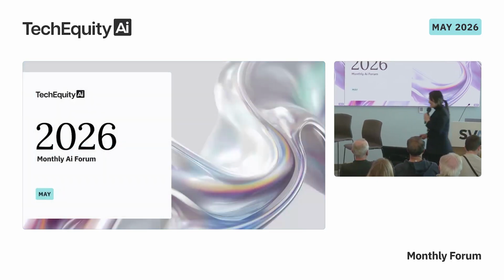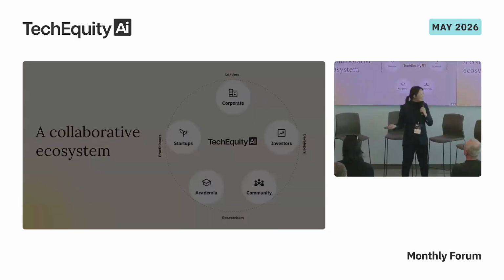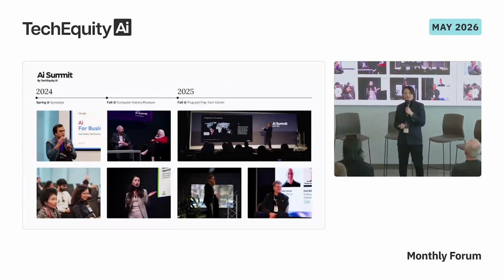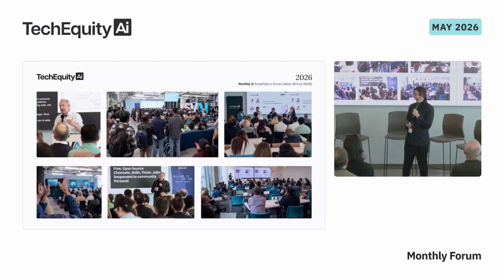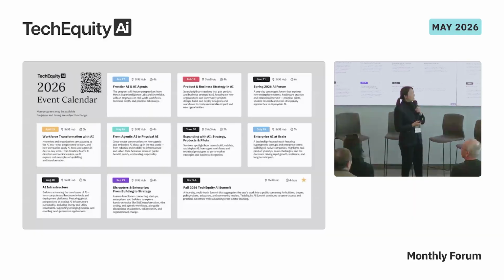May Welcome Session by TechEquity Ai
Recorded at the Snowflake Silicon Valley AI Hub (SVAI) during the From Agentic AI to Physical AI: Talks + AI Agent Workshops, Ft AWS, Bedrock Robotics, Zoox & Knightscope on May 26, 2026, this opening session welcomed attendees and set the stage for a full day of practical AI learning, cross-disciplinary dialogue, and hands-on exploration.

This event is part of the TechEquity Ai Monthly Forum Series, which combines strategic insights and real-world use cases from industry leaders with technical workshops and live demonstrations.